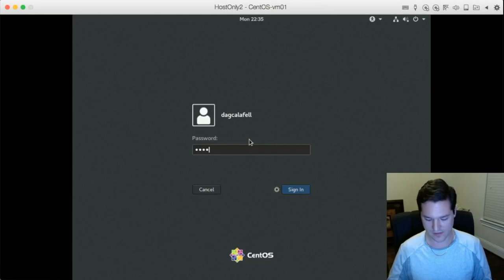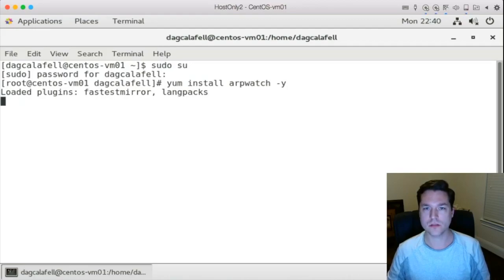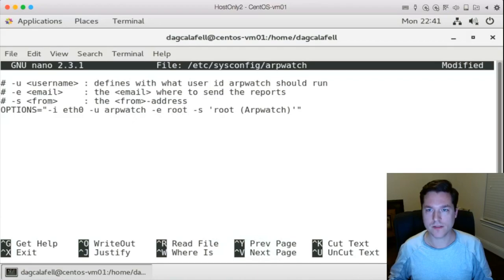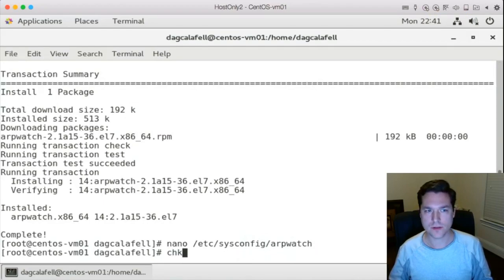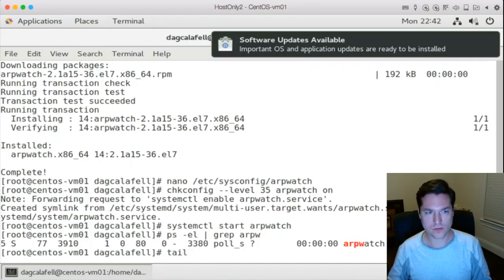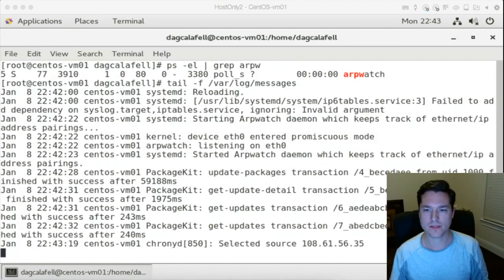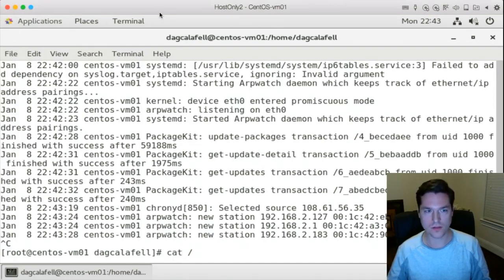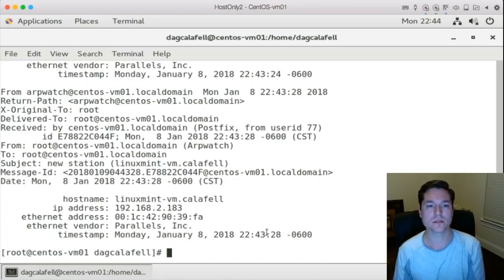Installing and Configuring Arpwatch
// I just moved, please excuse the boxes //

In this video you will learn how to receive an email notification whenever a new device is found on your network.  This can also be used to detect arp cache poisoning.

-=-= Commands -=-=

sudo su
yum install arpwatch
nano /etc/sysconfig/arpwatch
+   -i eth0    so that it works after reboot
chkconfig --level 35 arpwatch on
systemctl start arpwatch
tail -f /var/log/messages
cat /var/mail/root

You will need to set up a Message Transfer Agent (MTA), i.e. postfix or sendmail if you want these messages to be sent to your phone.